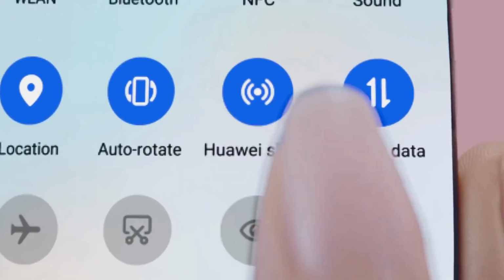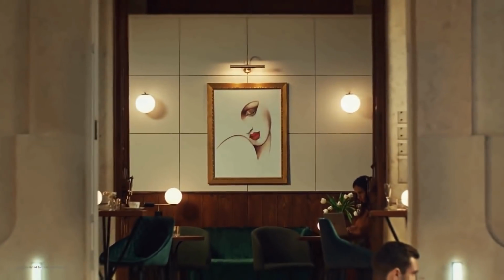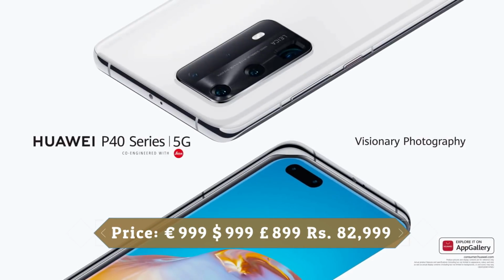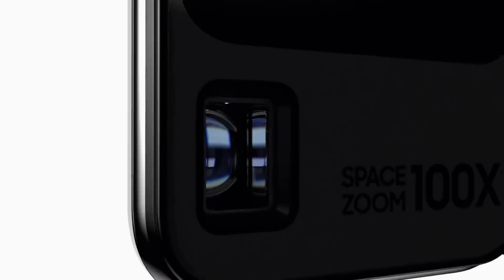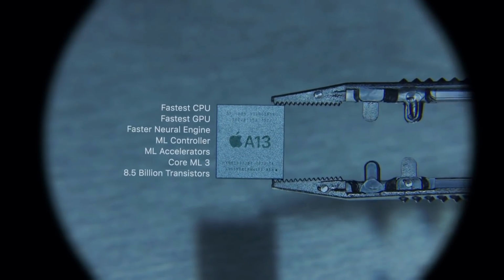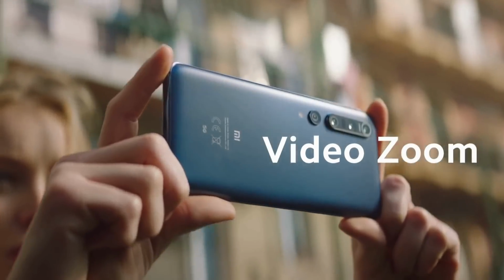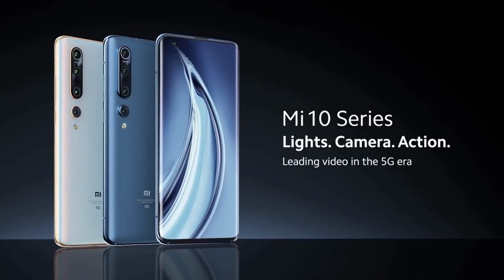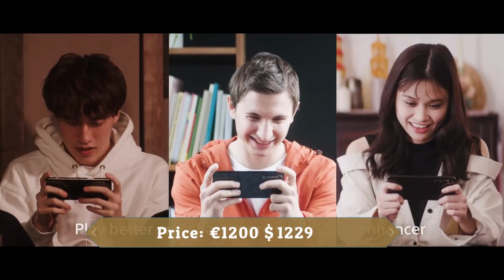Top 5 World Best Camera Smartphone 2020